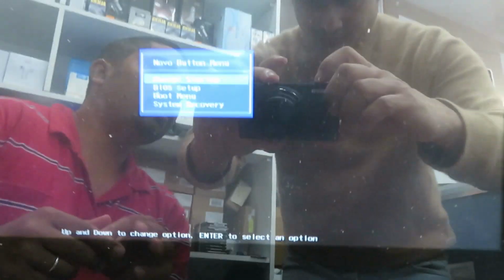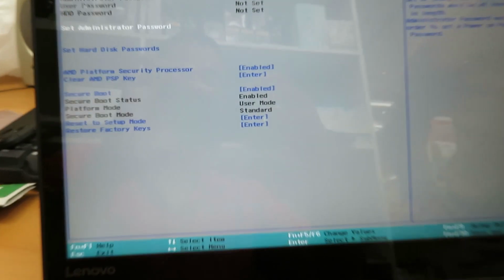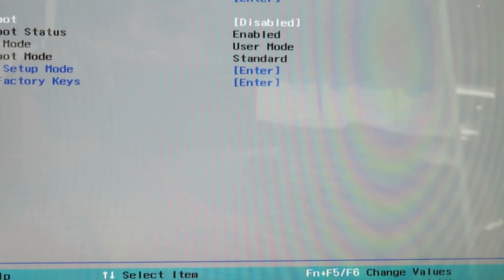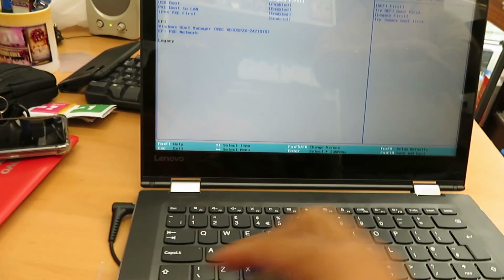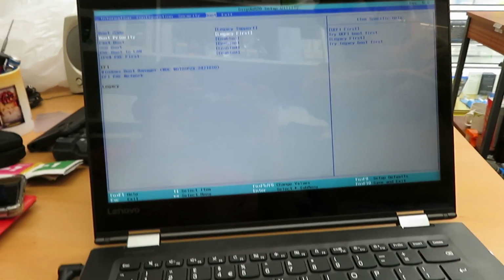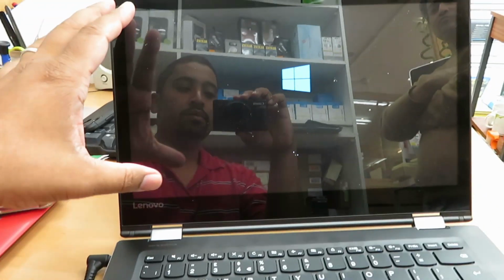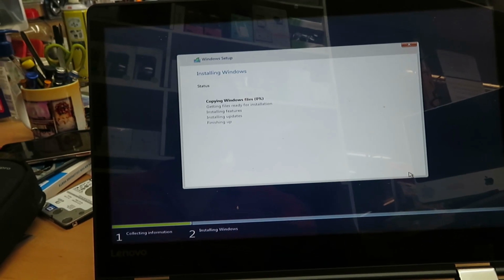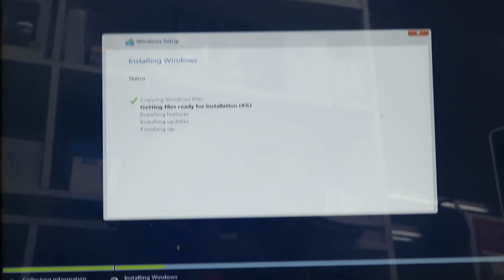HOW TO GET INTO BIOS LENOVO YOGA 510?USB BOOT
Hi! Today in this video we would know how to Enable legacy boot due to reinstalling windows 10 from a USB bootable disk on Lenovo